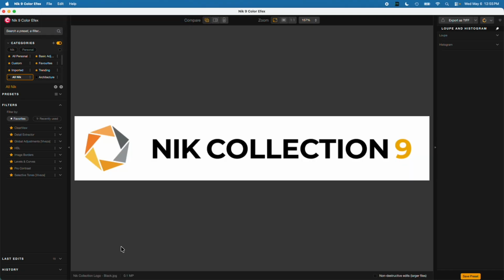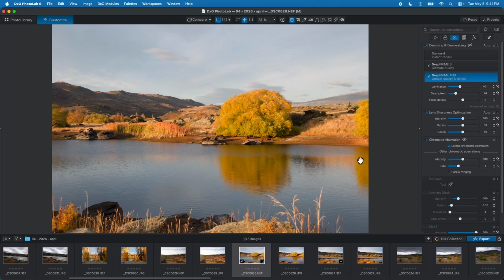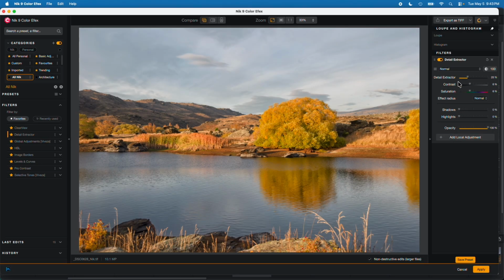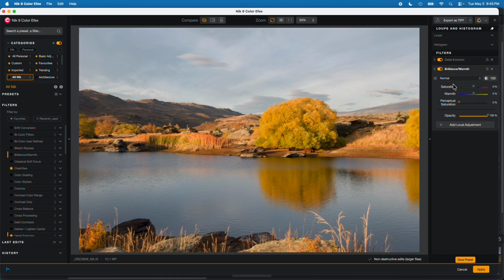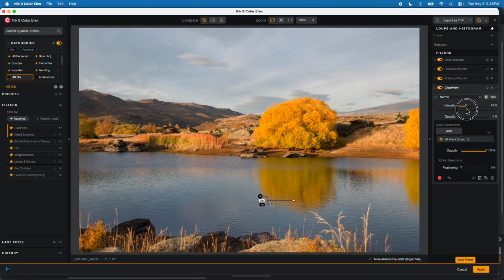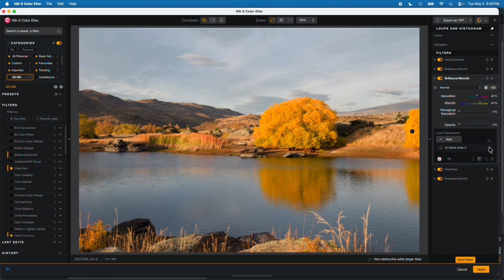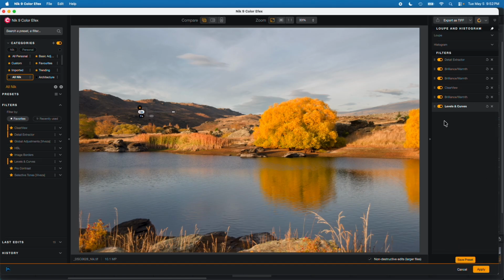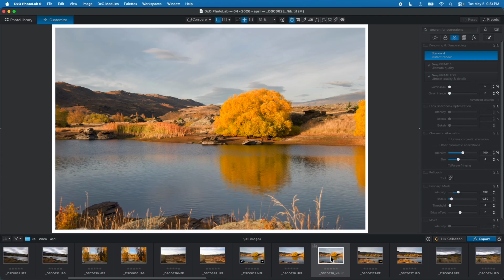My first look at Nik Color Efex 9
Nik Collection 9 was released on April 2026, and comprises a collection of 7 apps to help you enhance your photographic creativity.
With a host of new features including local adjustments, new filters like halation and glass effect, and advanced color grading, Nik Collection 9 stands out as the ultimate Creative Toolbox.